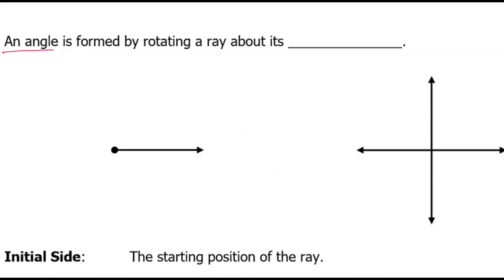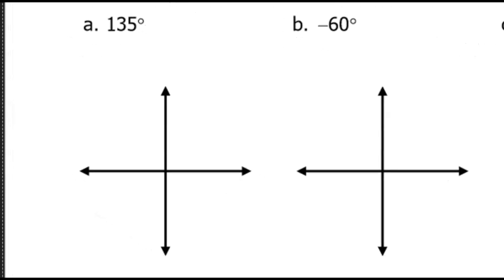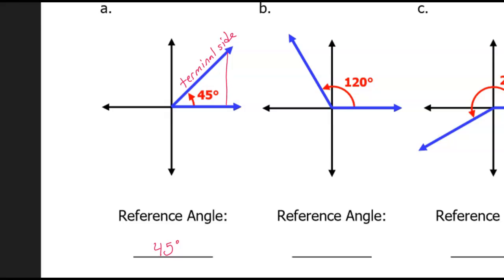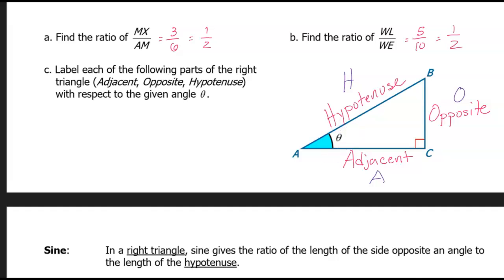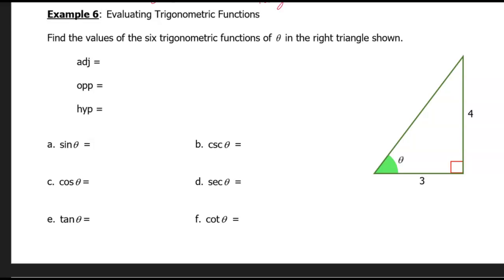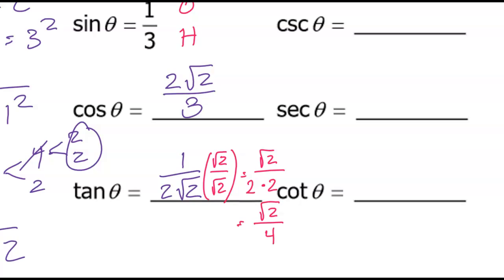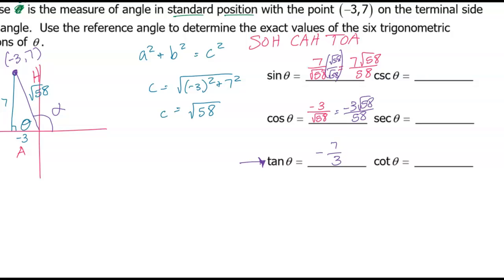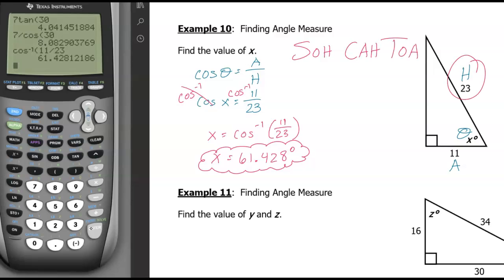U4.1 Adv precal Intro to Triangle Trigonometry